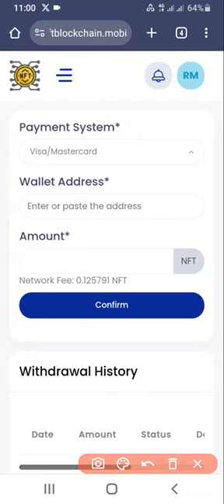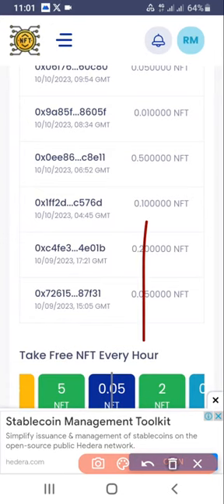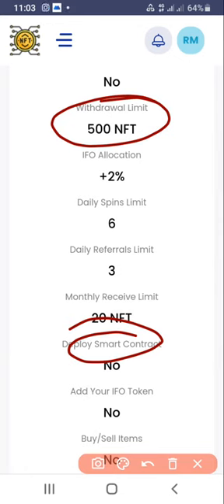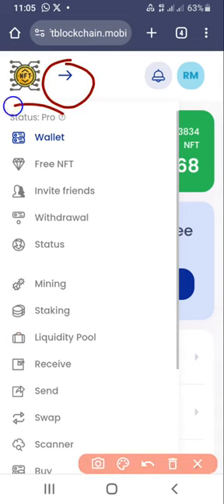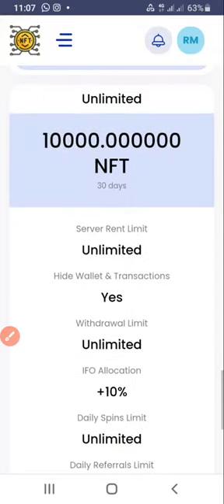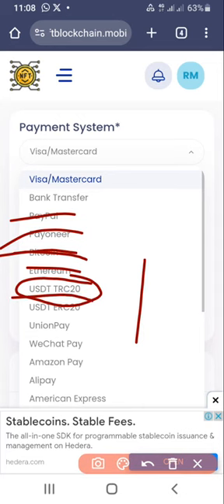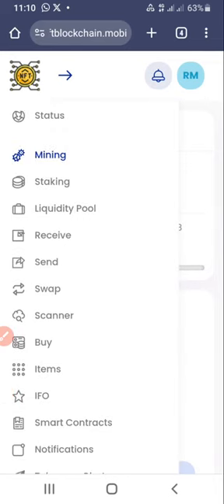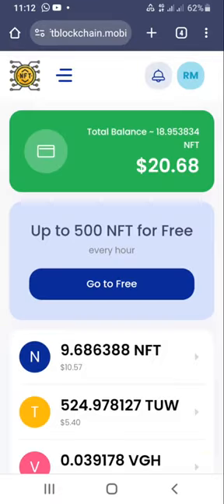NFT: How To Make So Much Money With NFT For Free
Make so much money and Dollars on NFTs. NFT.

Use this link to get direct access to register on Binance and get verified if you don't have a binance account and claim your very good bonus

Binance - Money - Withdraw - NFT